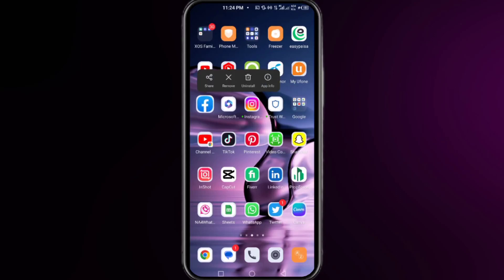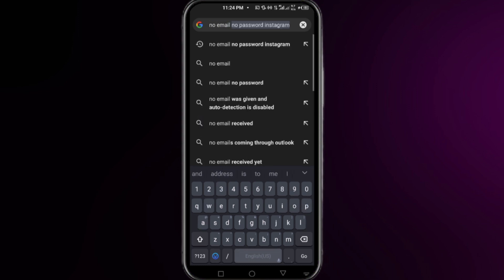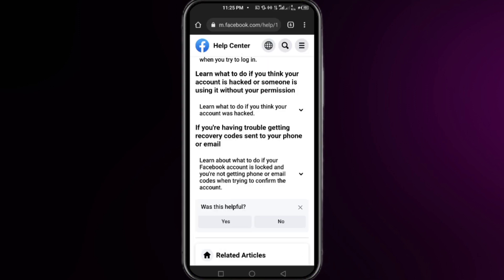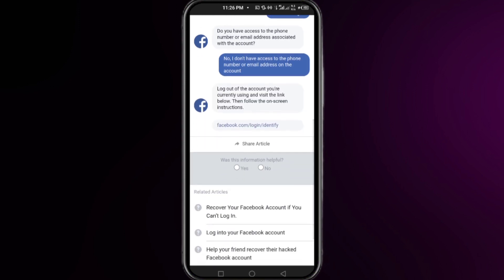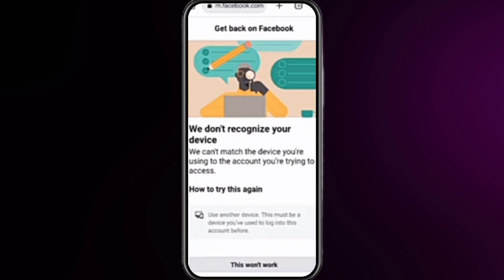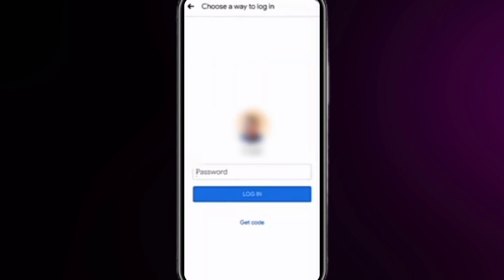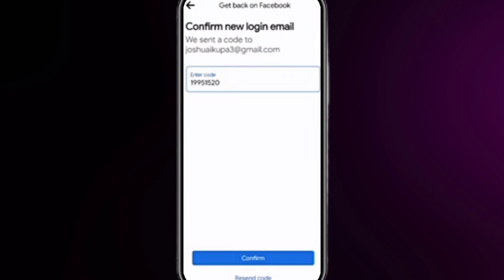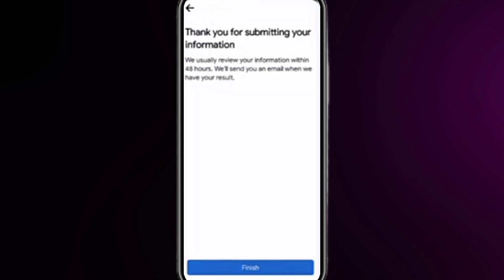NEW! RECOVER FACEBOOK "WE DON'T RECOGNIZE YOUR DEVICE!"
Description:
If you're seeing the dreaded "We don't recognize your device" error on Facebook, you're not alone. It can be frustrating and confusing, but in this video, we'll show you how to fix it and get back to using Facebook on your device.

Our step-by-step tutorial will guide you through the process of recovering your Facebook account when you see this error. We'll cover common causes of the error, such as clearing your browser cookies or using a new device, and walk you through the steps to verify your identity and regain access to your account.

With our help, you'll be able to recover your Facebook account quickly and easily, without the hassle and stress of trying to figure it out on your own. So, if you're struggling with the "We don't recognize your device" error on Facebook, watch this video now and get back to using your account.